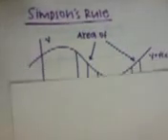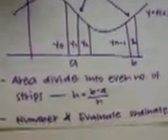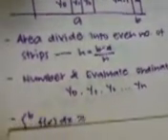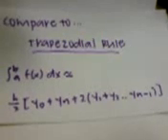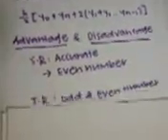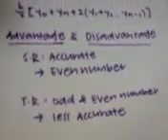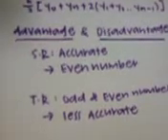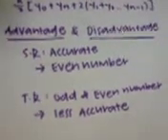DEEE 2B23 LiverpoolFC - Chang Ming (part #/2)